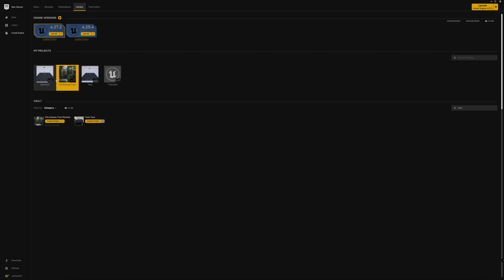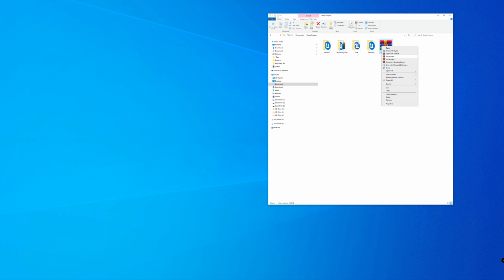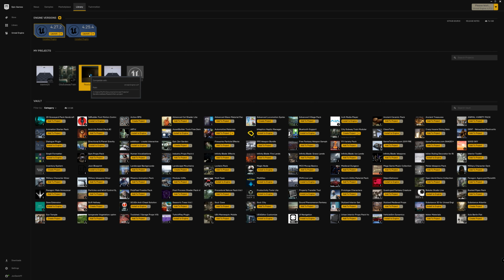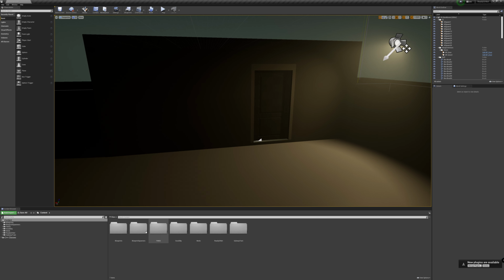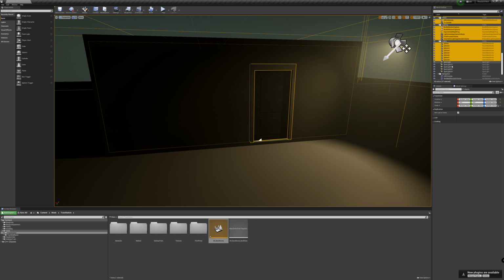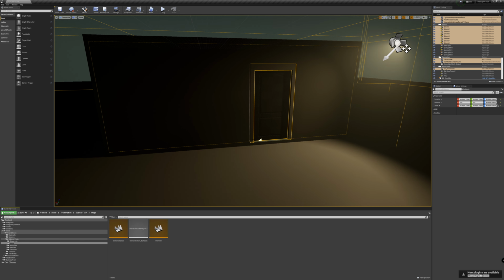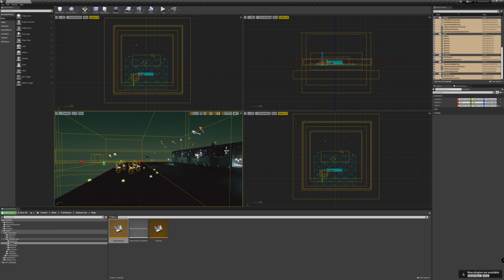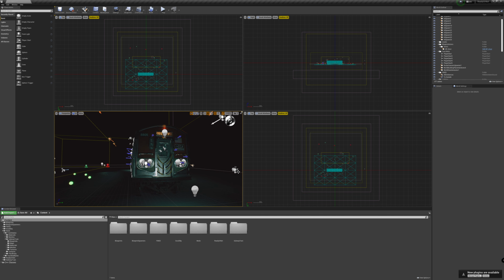Asset Pack Importing into Ready or Not Project Mapping Tutorial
Tutorial on how to get Asset Packs from the Marketplace into your Ready or Not BareBones Template Projects Properly. Tested and working 100%